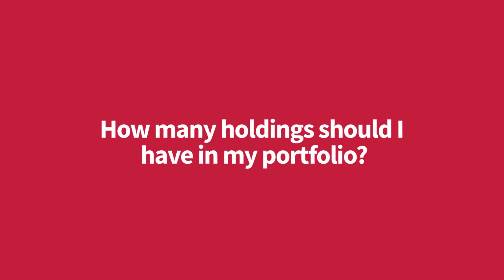Building an investment portfolio Q&A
Ryan Hughes, Head of Investment Research at AJ Bell, presents a Q&A on building an investment portfolio, including objectives, how many holdings you can have and how often to review.